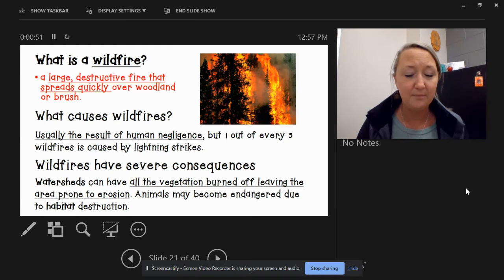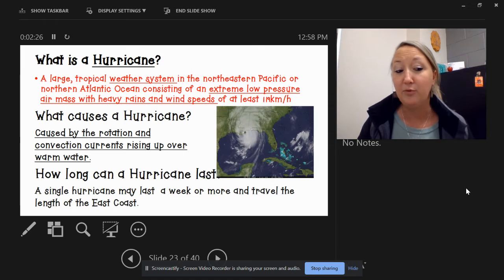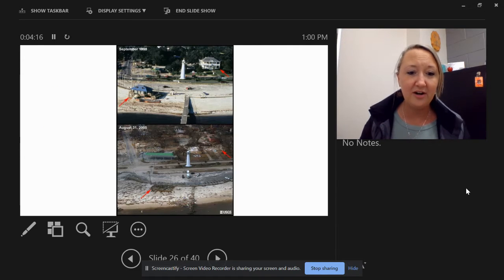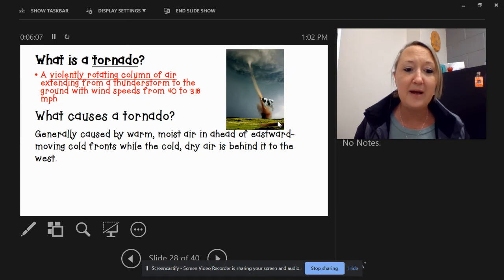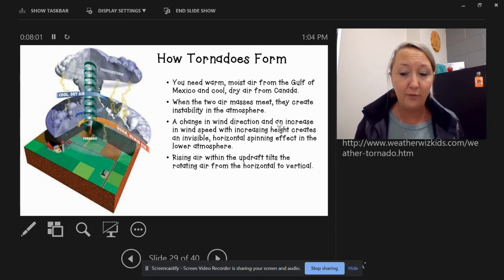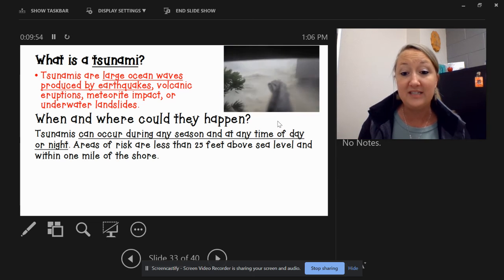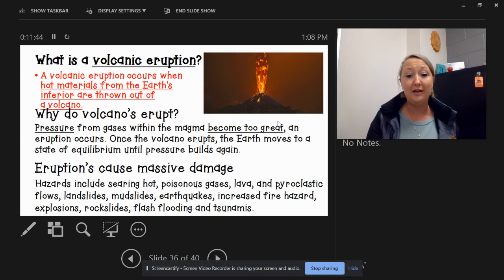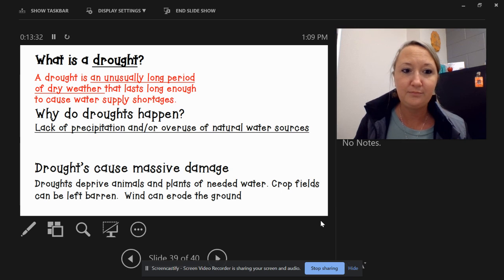Catastrophic Events Part 2